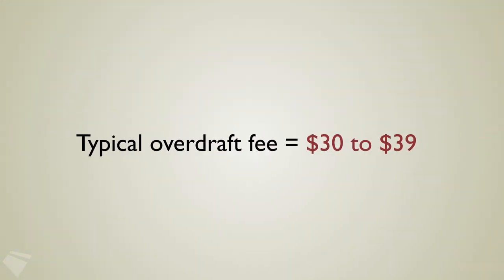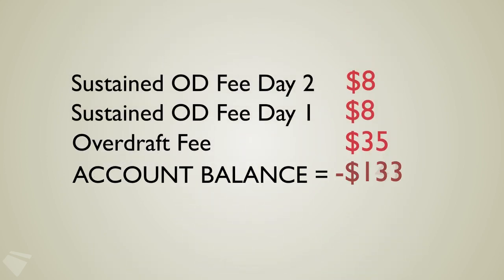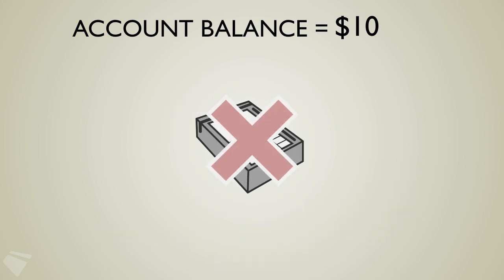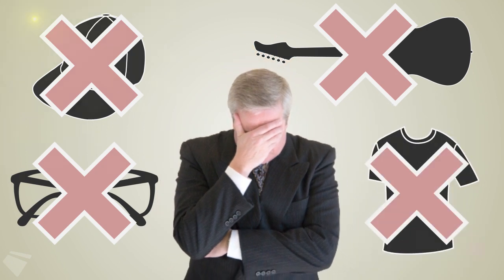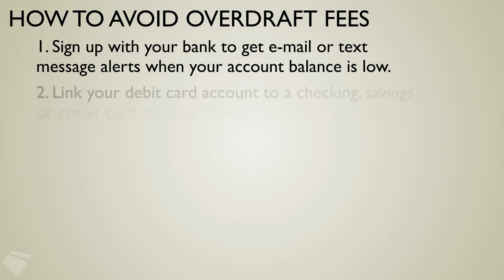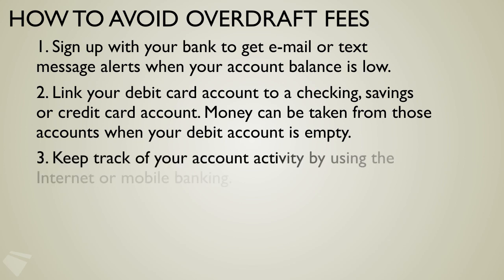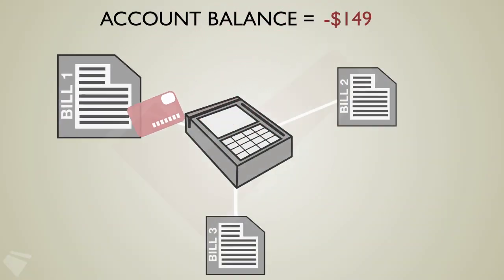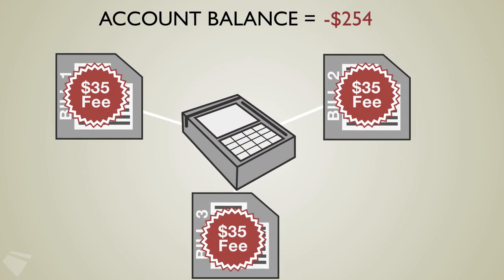Should you enroll in overdraft protection?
New federal rules require banks to get your permission before they enroll you overdraft protection. Should you opt in? Before you decide, watch this video explaining the ins and outs of overdraft protection and the advantages and disadvantages of opting into it.